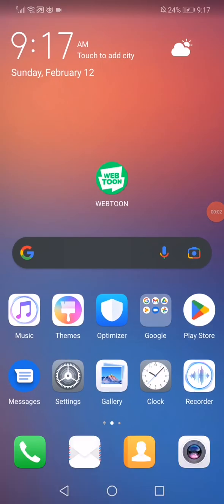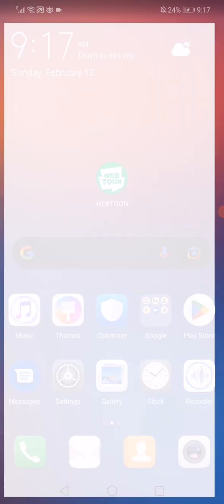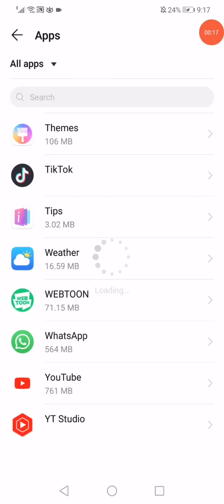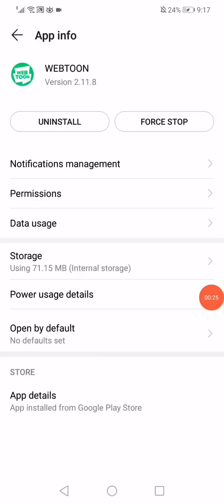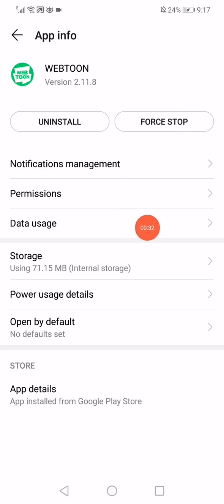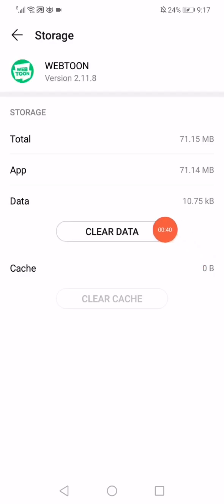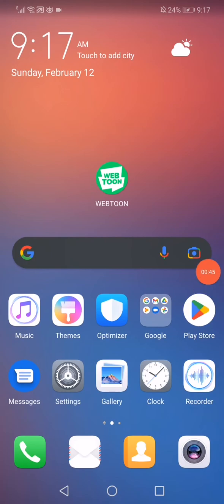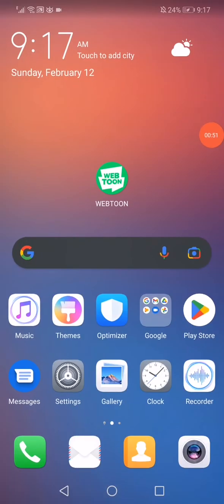How To Fix Webtoon App Loading